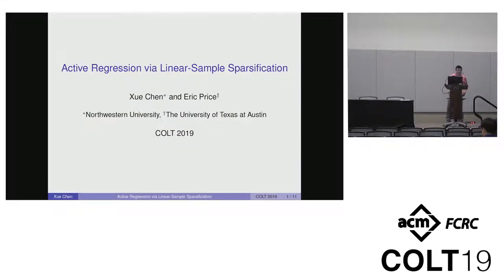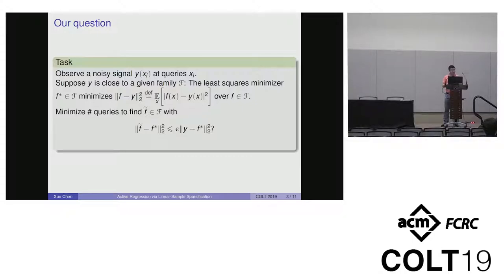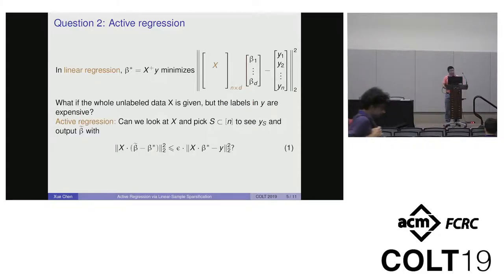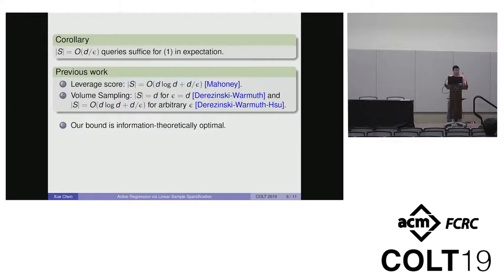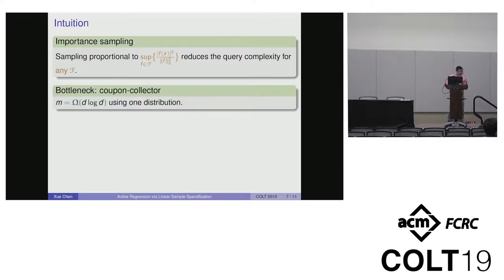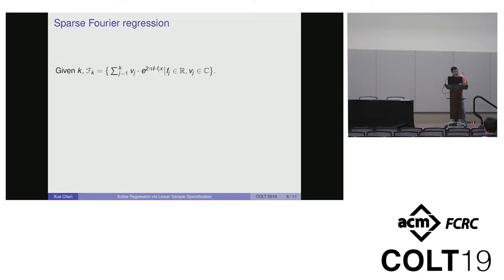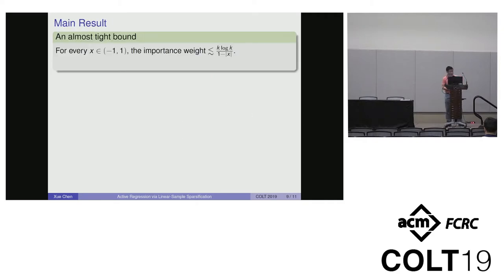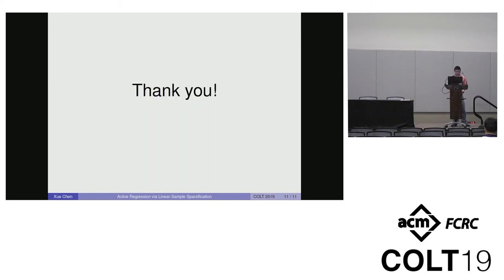Active Regression via Linear-Sample Sparsification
Xue Chen